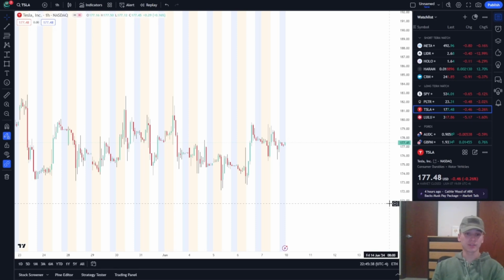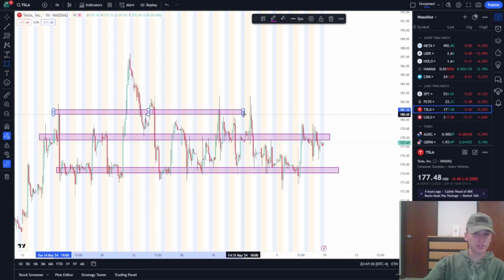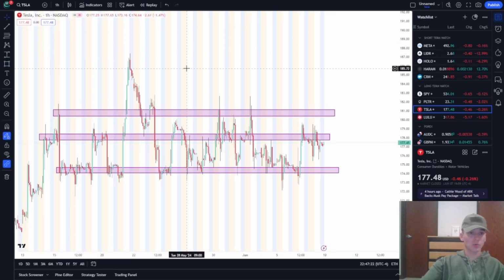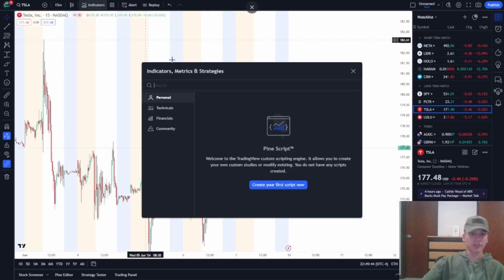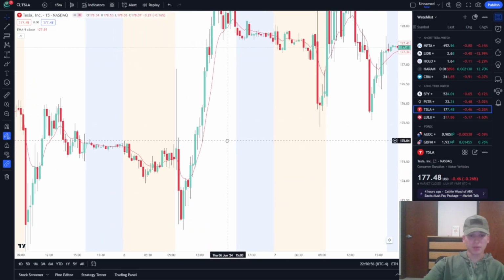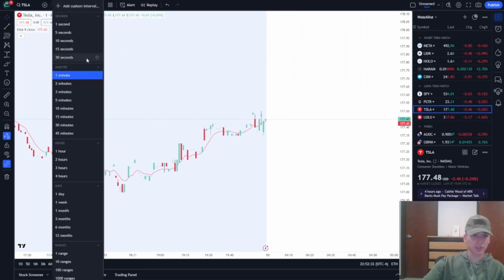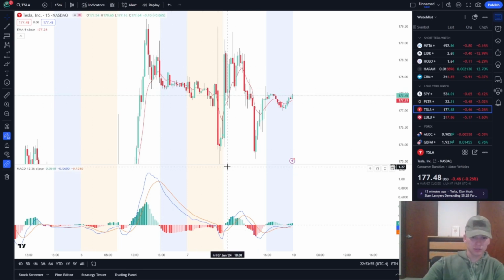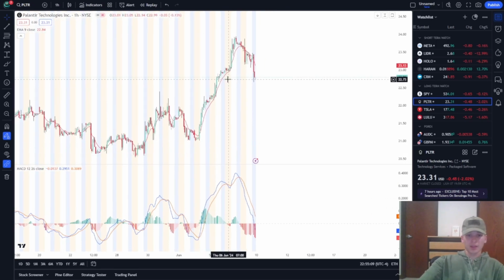How to read charts as a beginner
If you want to follow my plays live feel free to join my FREE discord